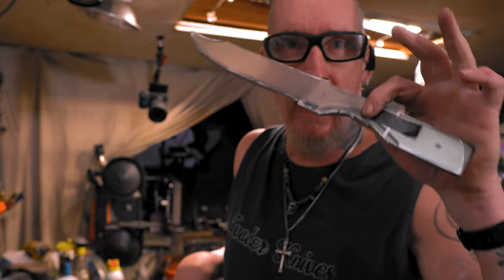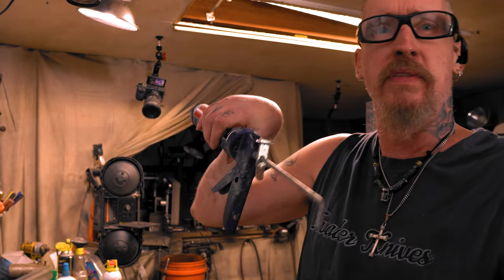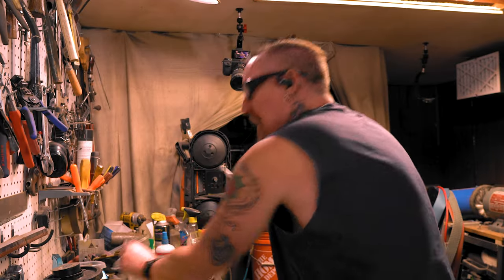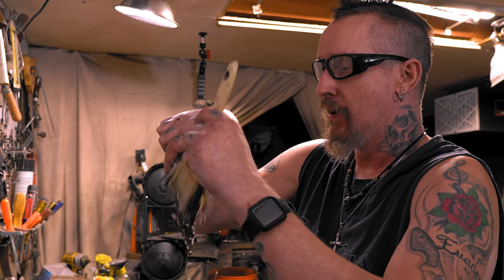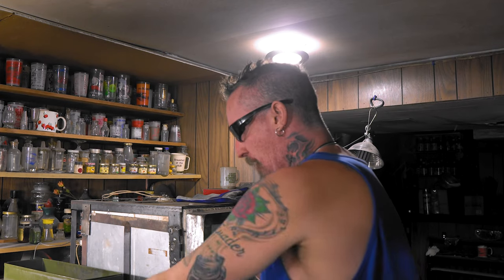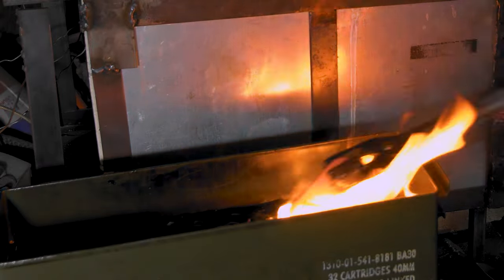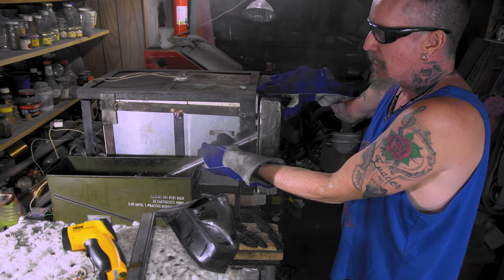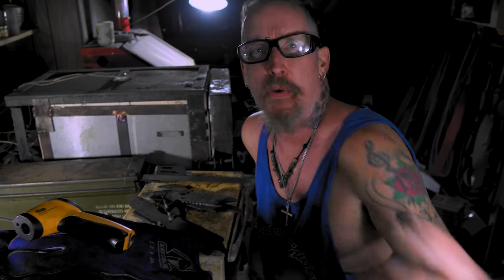Stock Removal Heat Treating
Etsy Store
2x72 ceramic belts
2x72 Leather strop
2x72 aluminum oxide belts
2hp NEMA 4 VFD
1hp Nema 4 VFD
3m respirator
6" Height gage with carbide scribe
Surface Plate
Silver sharpie
123 blocks
Kydex clips
Heat resistant gloves 1425f
Kydex screw kit
8-8 1/4" eyelets
Green honing paste
Camera Gear
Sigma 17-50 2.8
11-16mm 2.8 lens
Action Cam - 4k60
Cheaper action cam
DJI OSMO 2